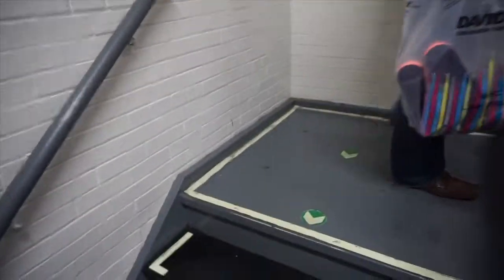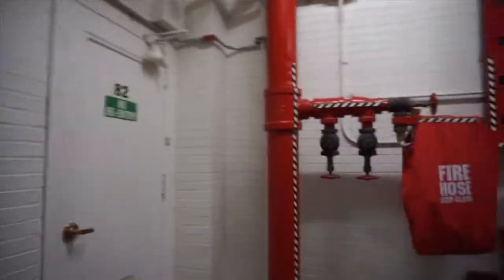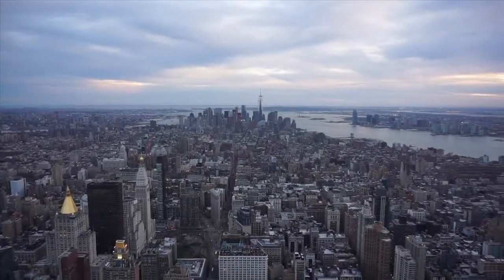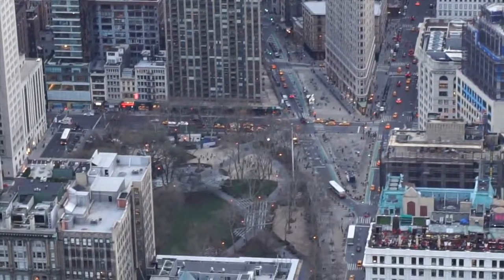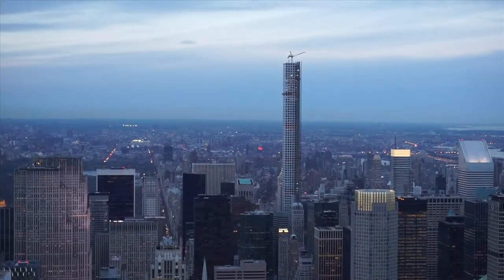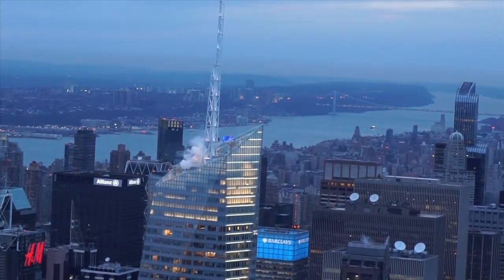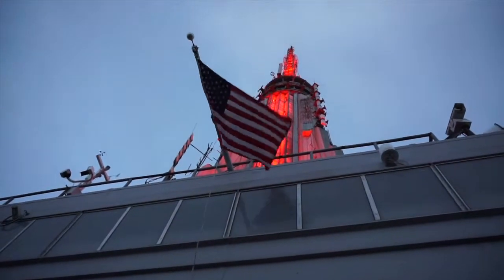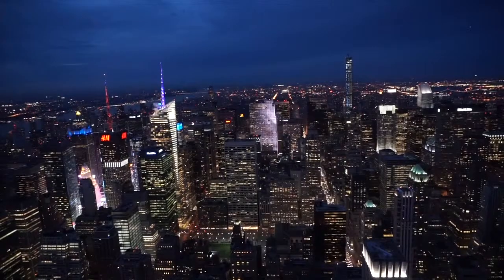VIEW FROM THE EMPIRE STATE BUILDING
Amazing views from the 2nd tallest building in New York City: The Empire State Building.